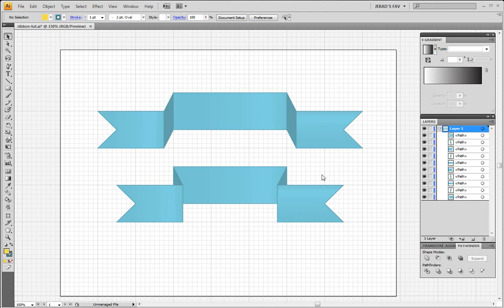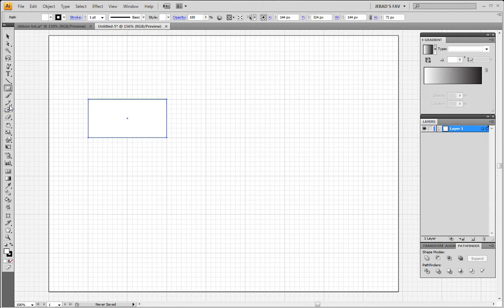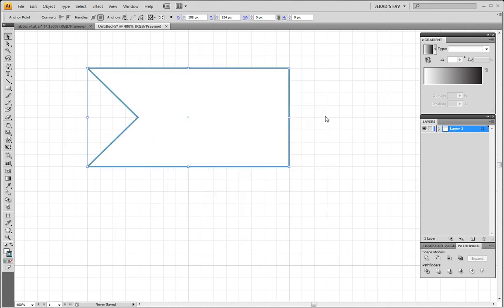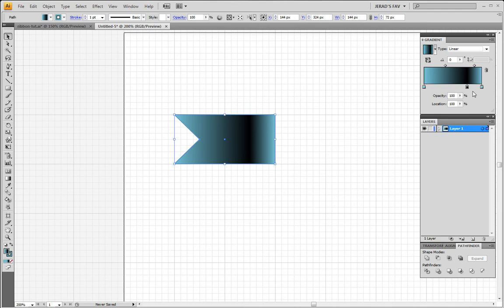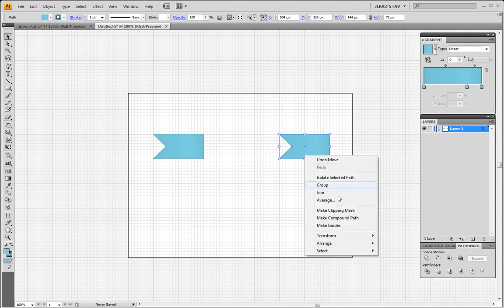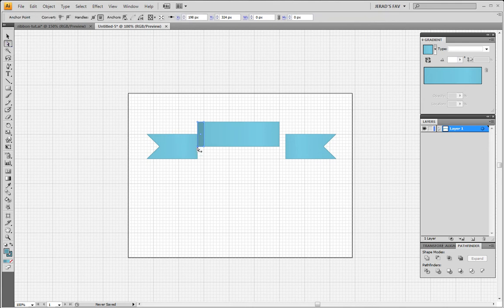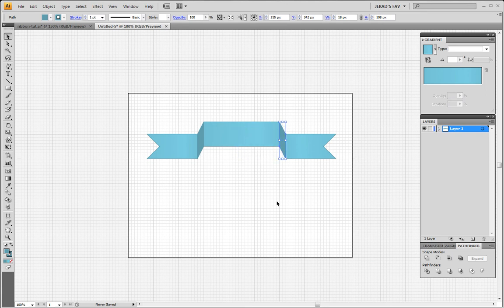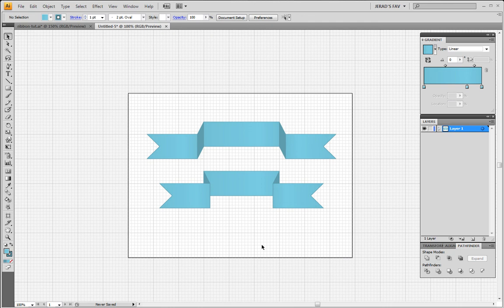Beginner Illustrator Tutorial -- Simple Inverted Ribbon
In this video, I show you how to make a simple inverted ribbon in Adobe Illustrator. I will provide a link to download the .ai file on my